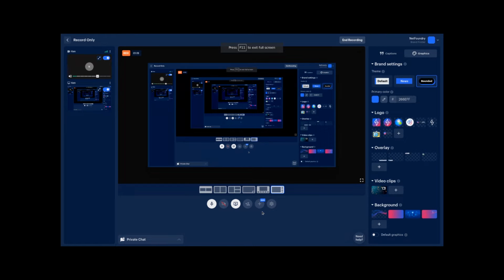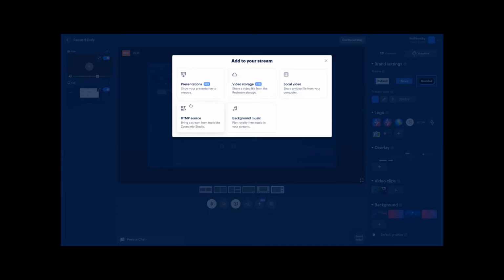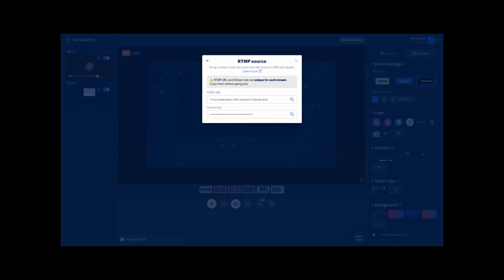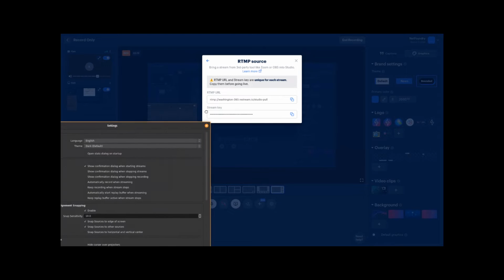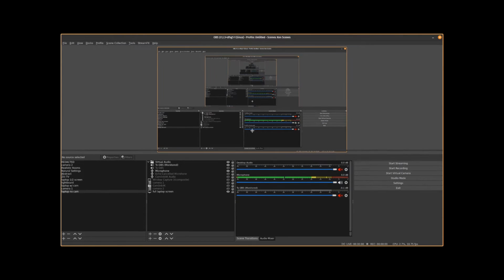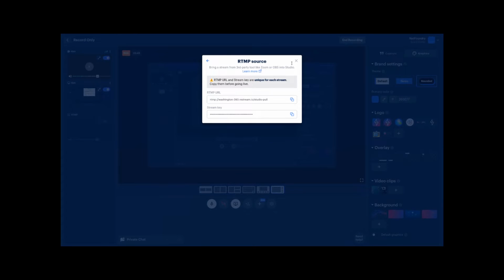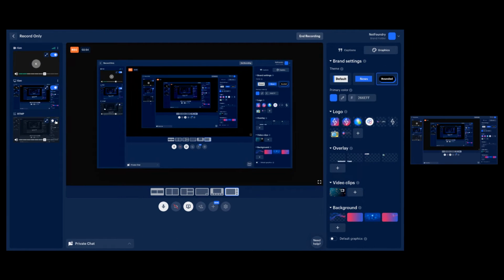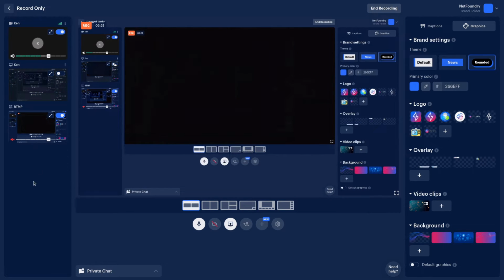Why and how to use an OBS source in ReStream Studio